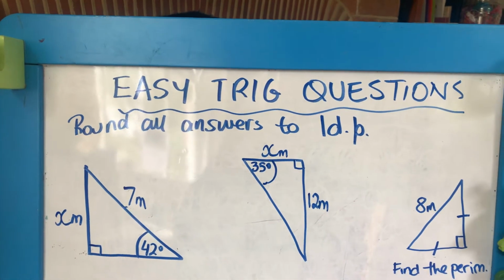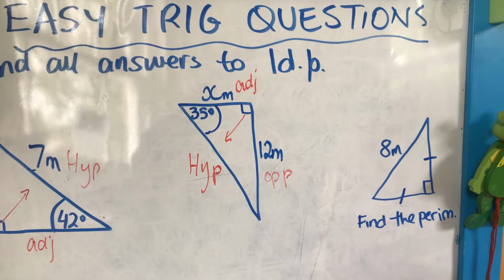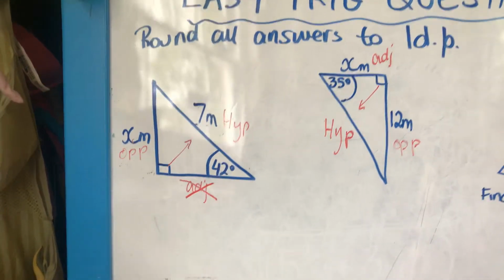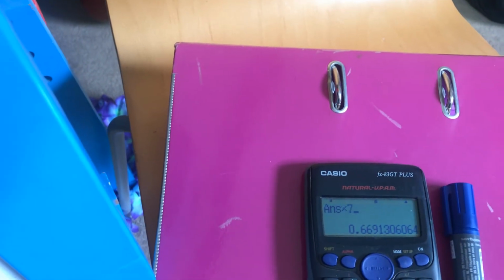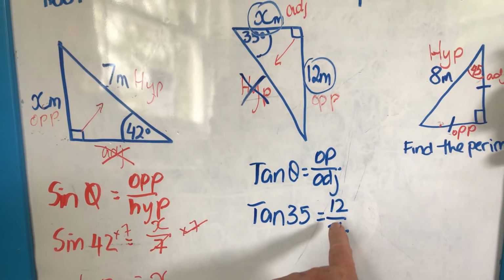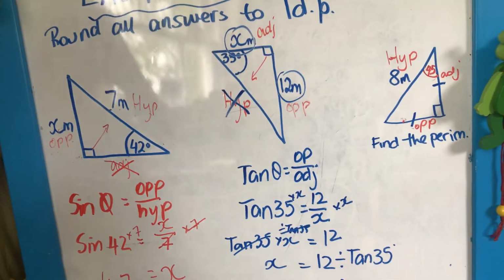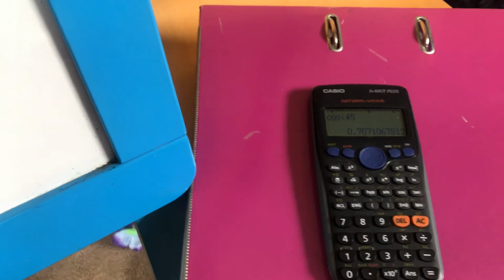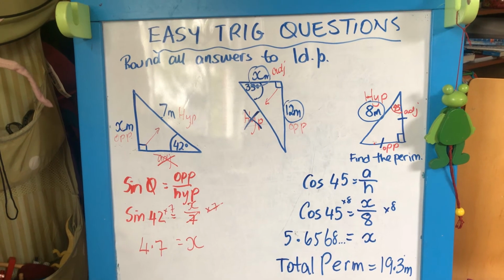Easy Trig Questions